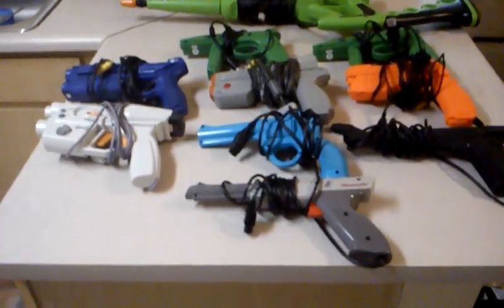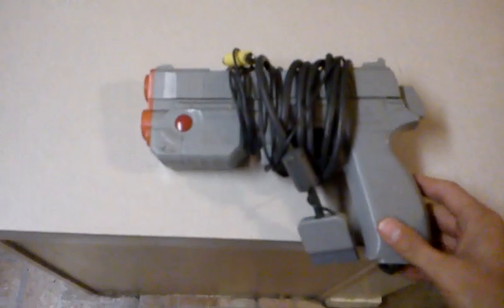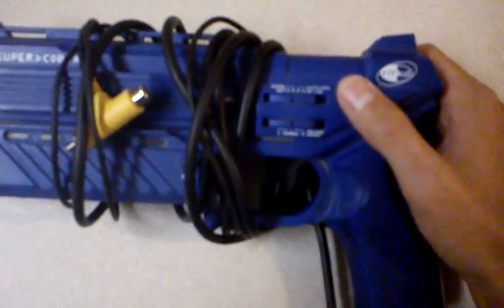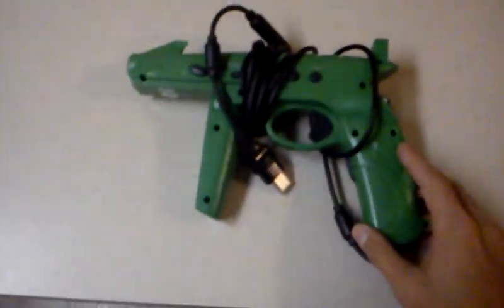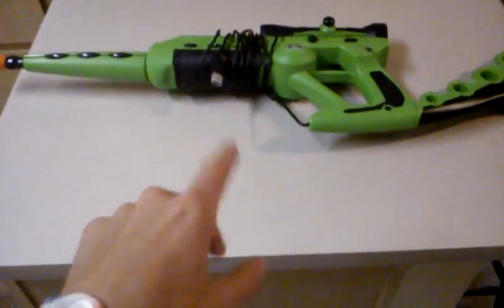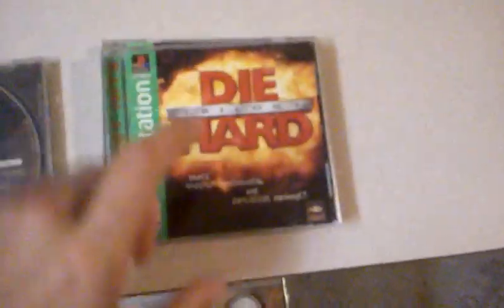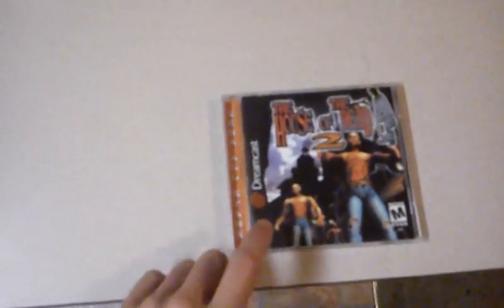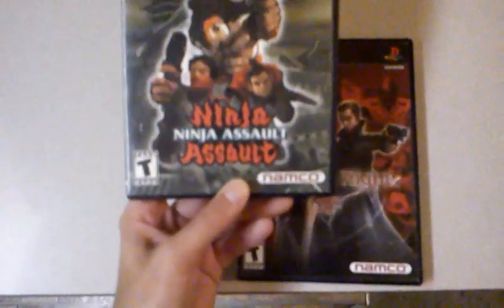My Lightgun Collection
My collection of lightguns and various games you can play using the guns.
Also check out this great channel!